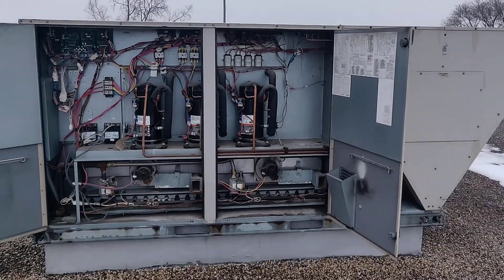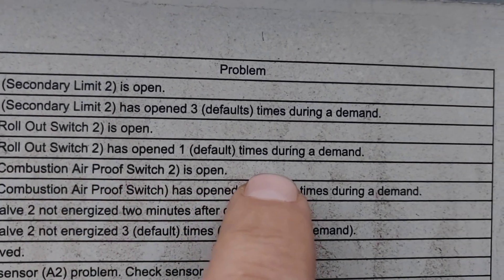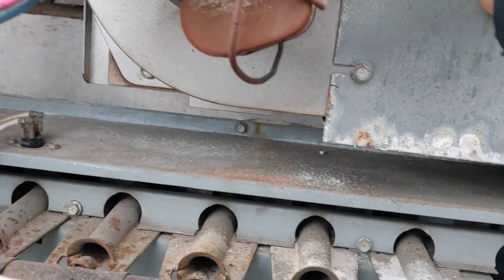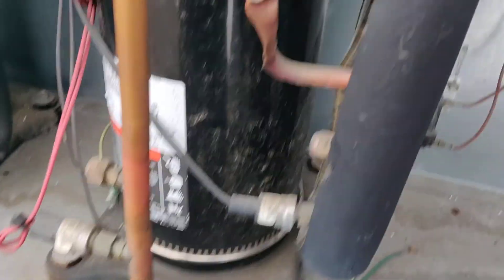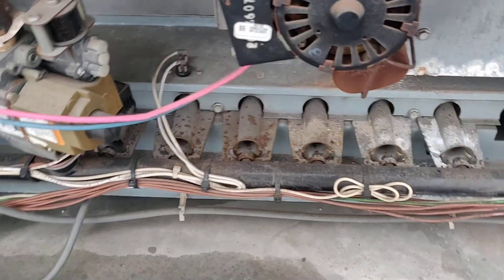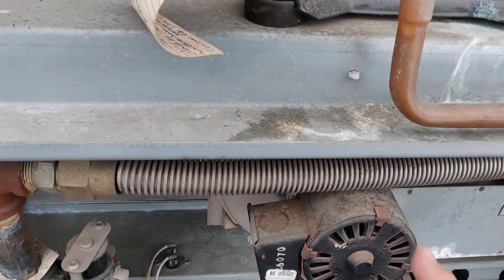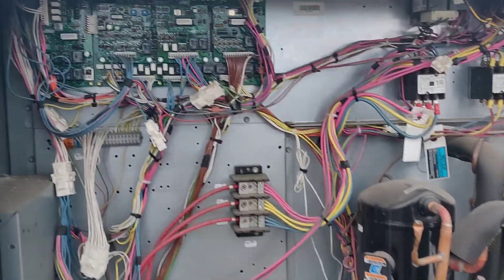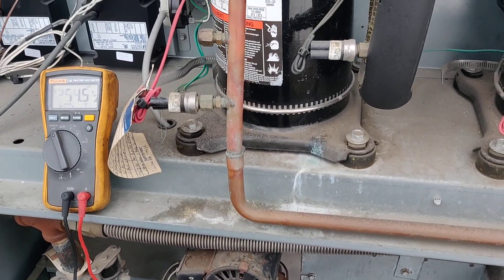Lennox Pressure Switch Inducer troubleshooting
Thoubleshooting Lennox rtu, no heat